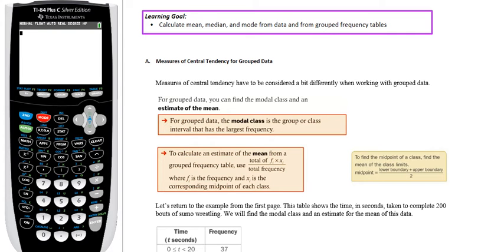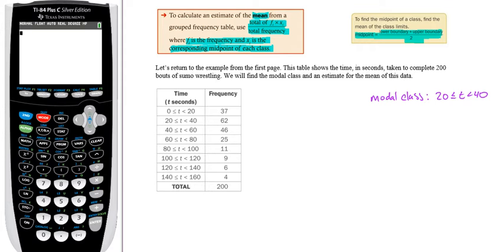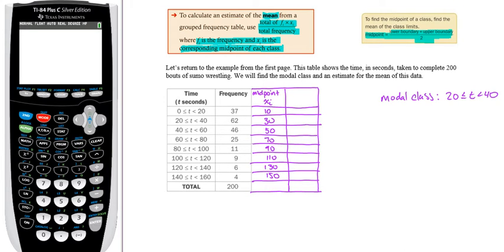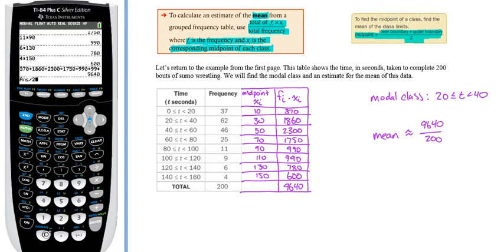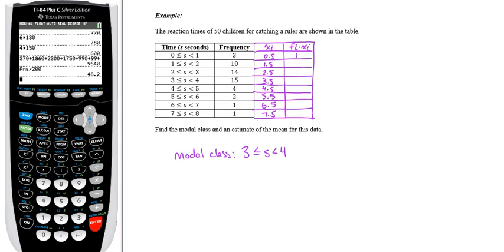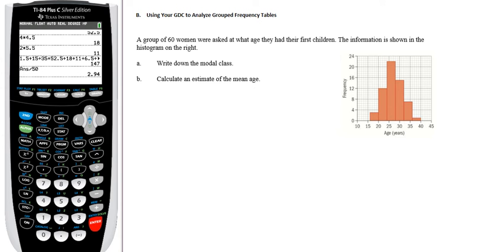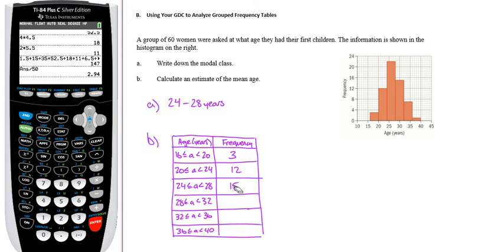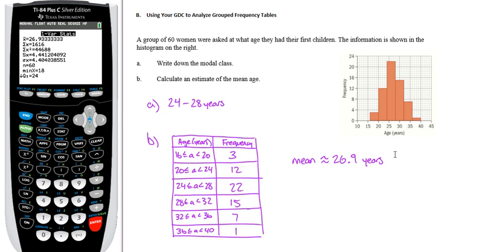7-5 Central Tendency for Grouped Data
Companion video for Unit 7, Lesson 5: Central Tendency for Grouped Data